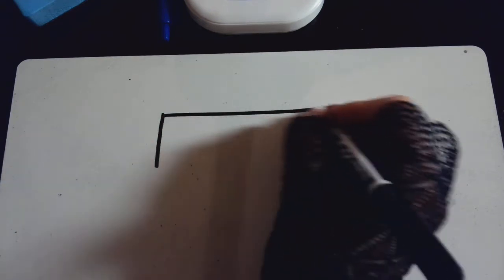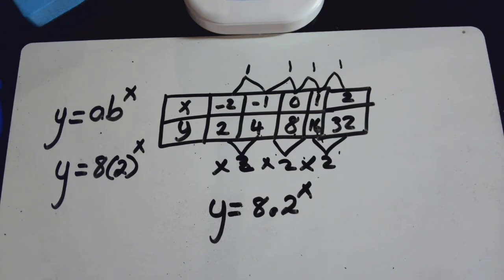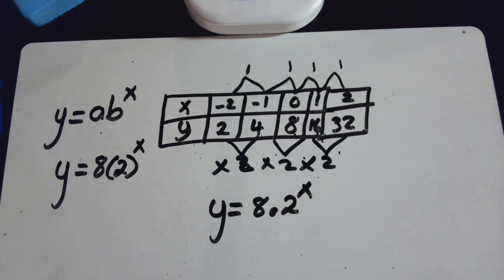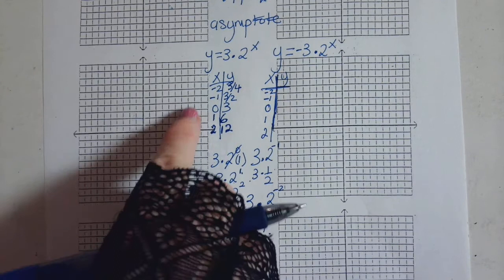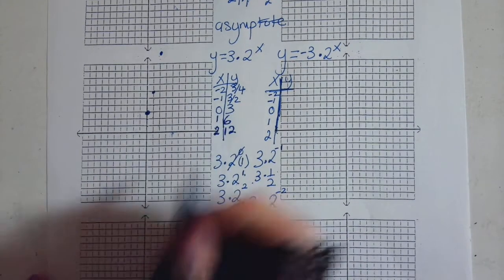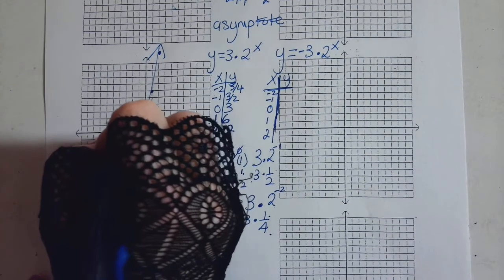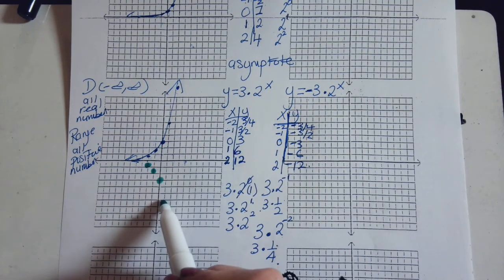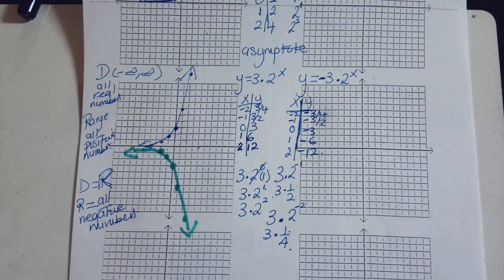8 5 Exponential Growth